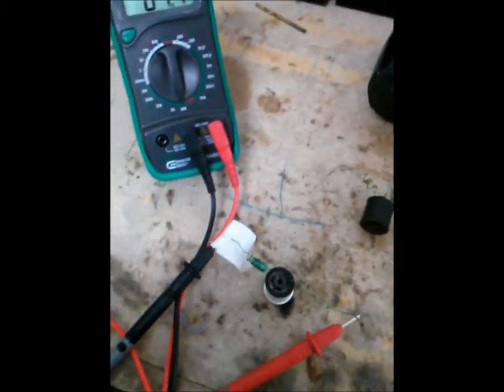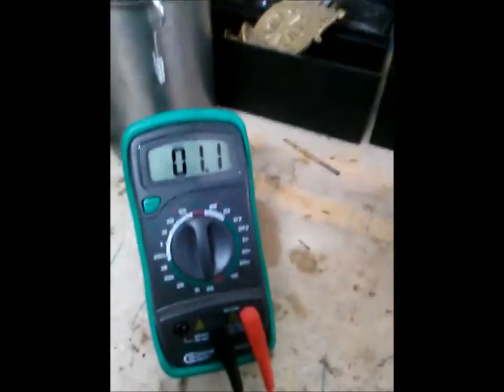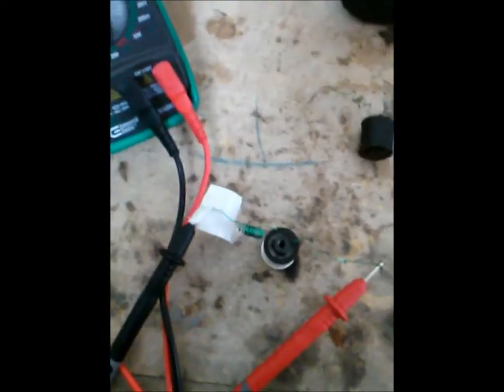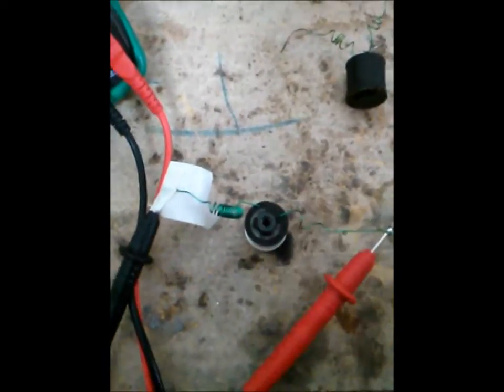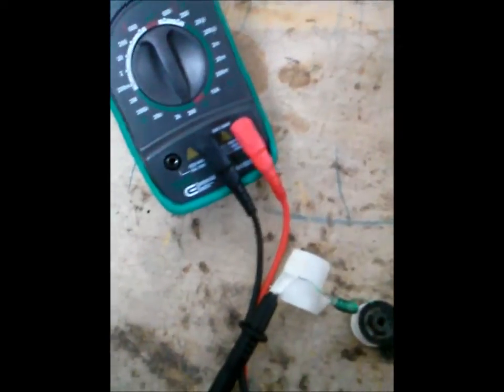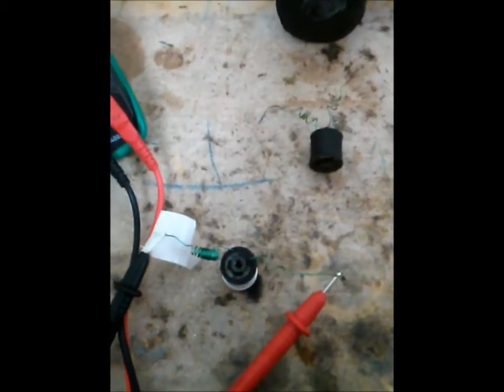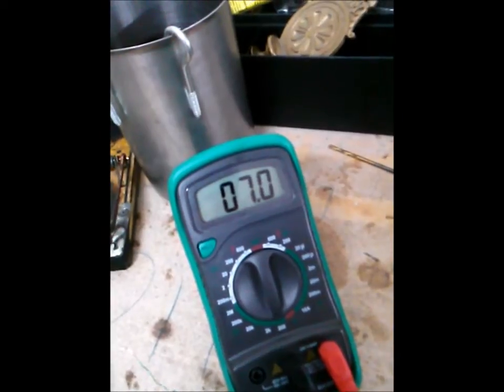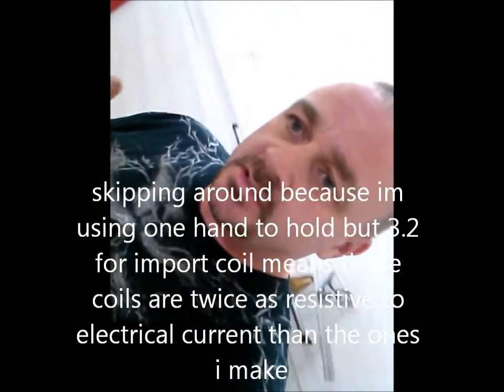tattoo machine coils and resistance.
how resistance affects performance.of tattoo machine and how a coil should measure per  coil and per coil set.